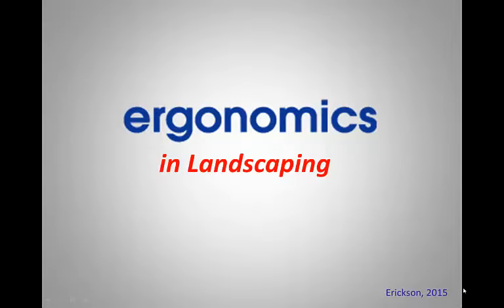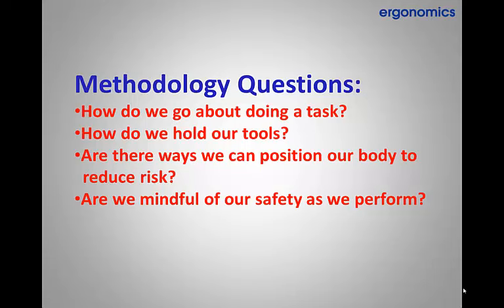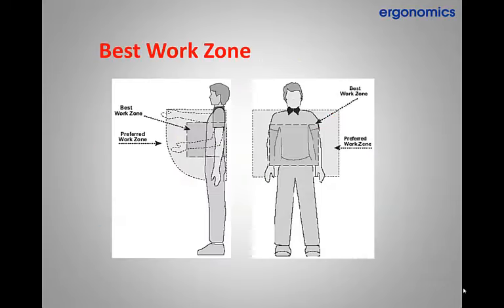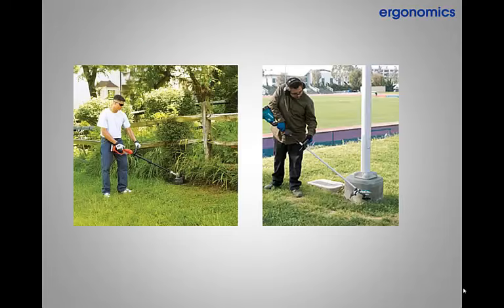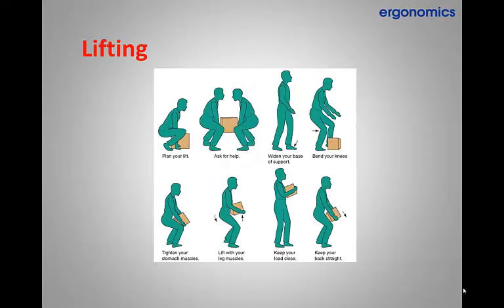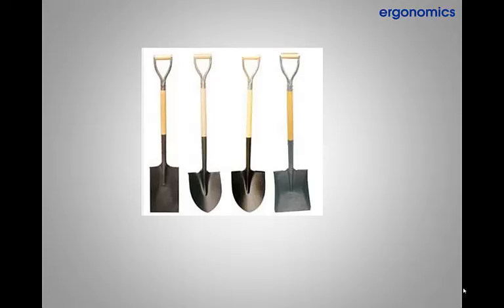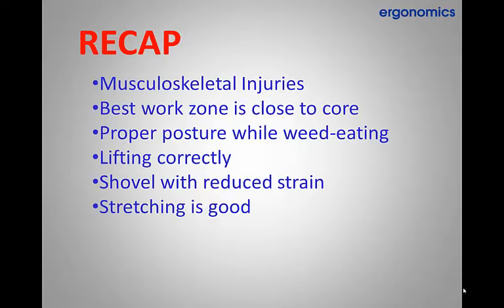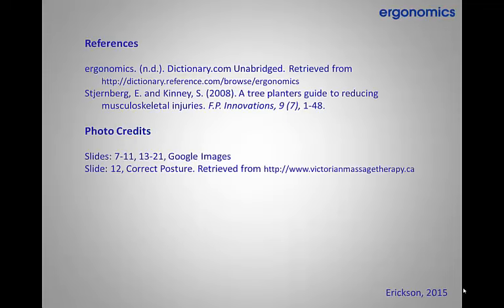Ergonomics training video